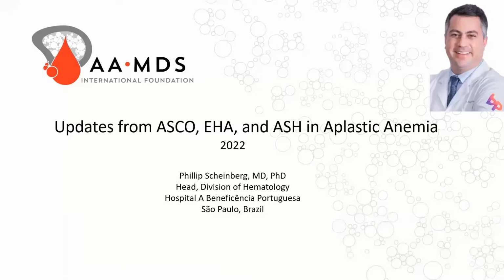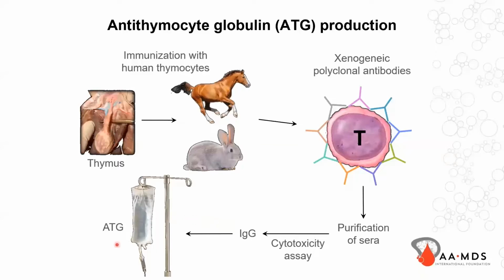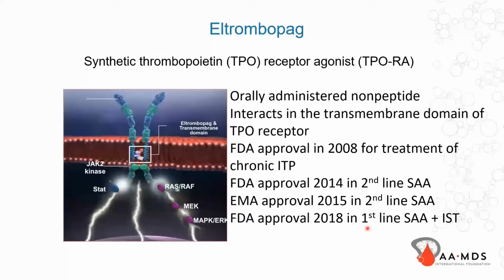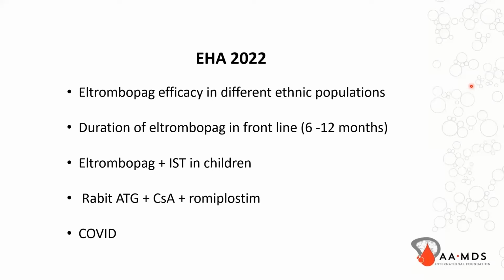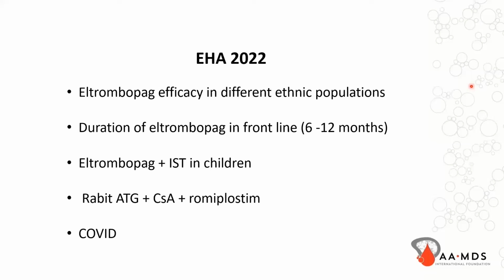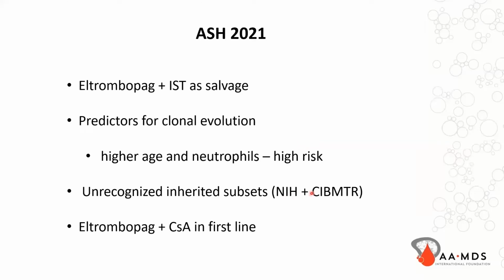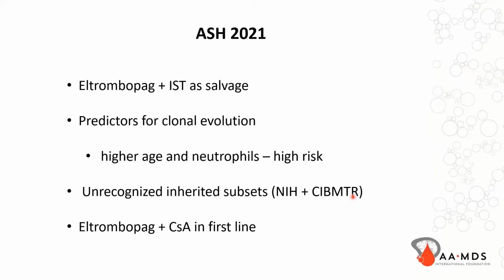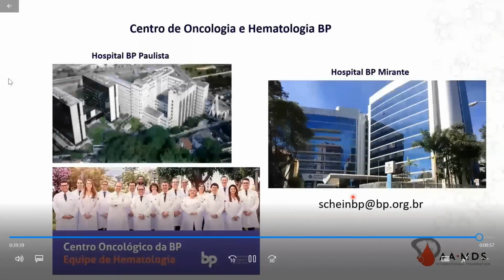Updates on Aplastic Anemia and PNH from ASH2021, ASCO2022, and EHA2022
In this webinar, Dr. Phillip Scheinberg discusses research most relevant to patients reported over the past year on the biology and treatment on Aplastic Anemia and PNH. These studies were presented at the American Society of Hematology (ASH) 2021, European Hematology Association (EHA) 2022 and American Society of Clinical Oncology (ASCO)2022.  Research findings are explained along with the potential impact of this research on understanding and treating aplastic anemia and PNH. This is an advanced scientific presentation.
For more webinars like this, please visit the AAMDSIF recordings